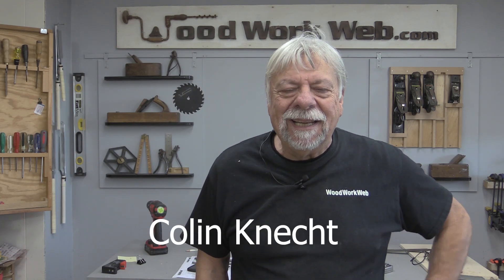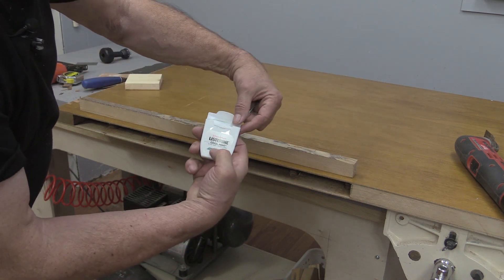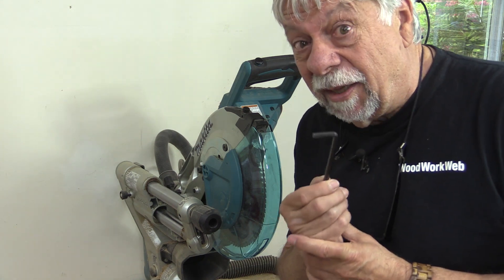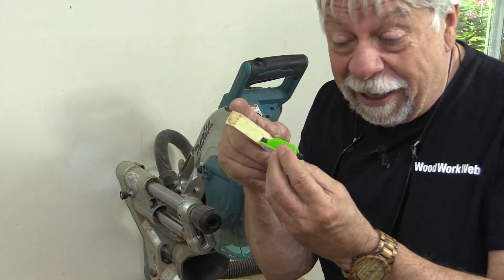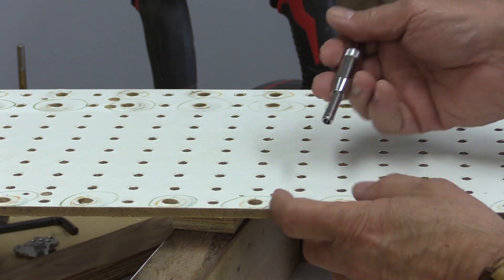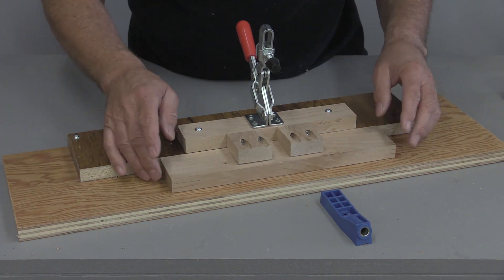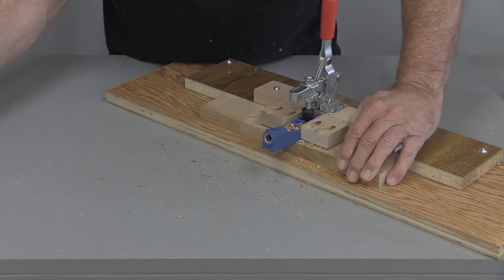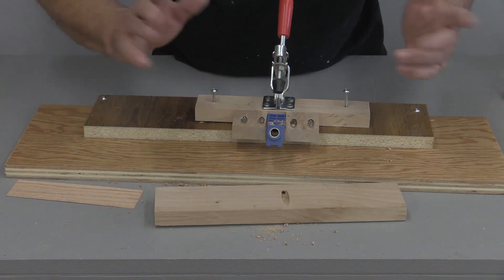WoodWorkWeb's Quick Woodworking Tips and Tricks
All sorts of great quick woodworking tips submitted by Subscribers from chop saw and miter saw wrenches to make a pocket hole jig adapter for easy use and from James another version of adjustable shelving pin holes that will help to make sure you get good-aligned shelving units.